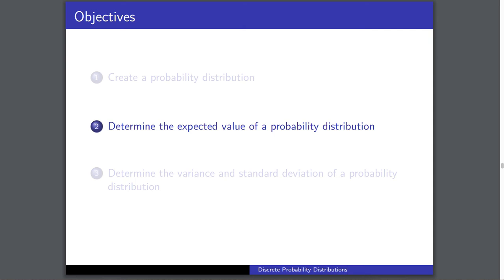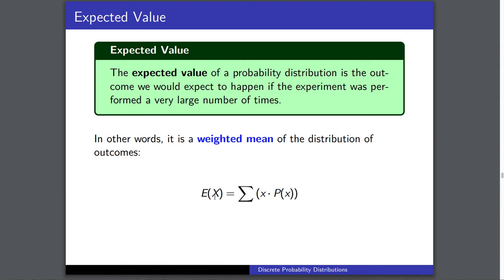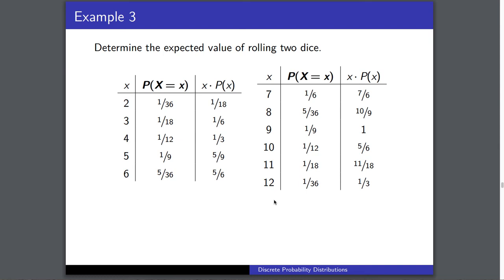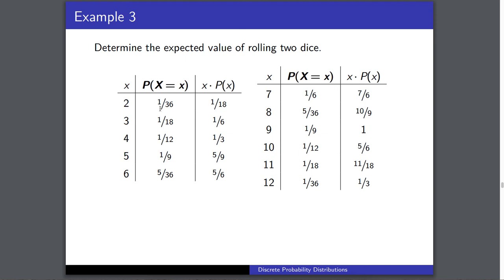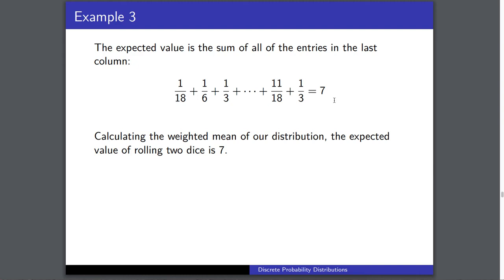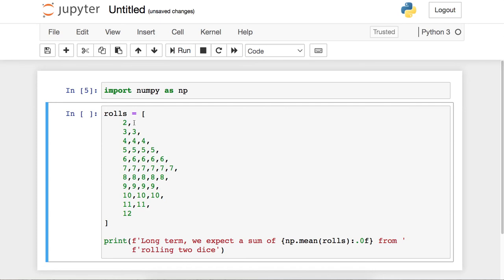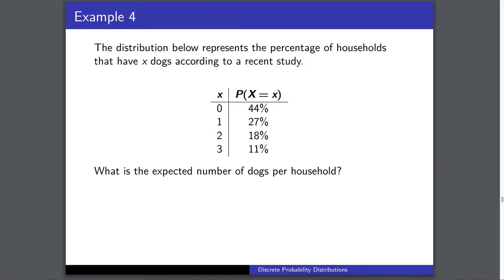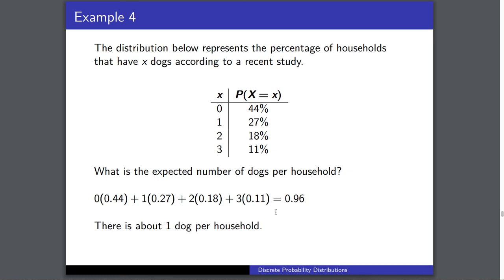Discrete Probability Distributions (part 2)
Expected value of a probability distribution.